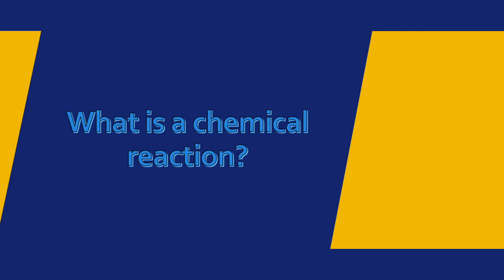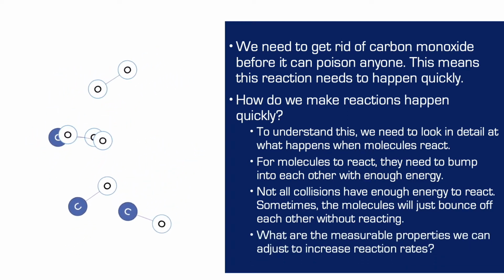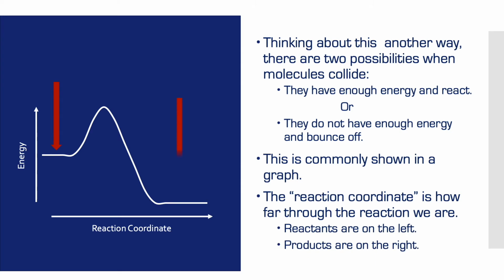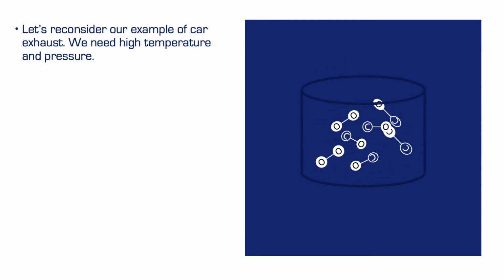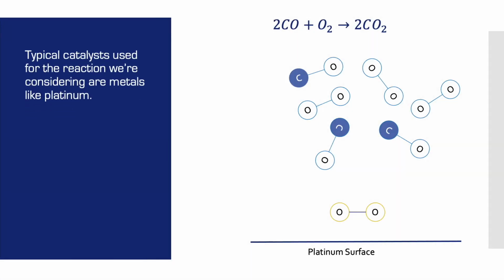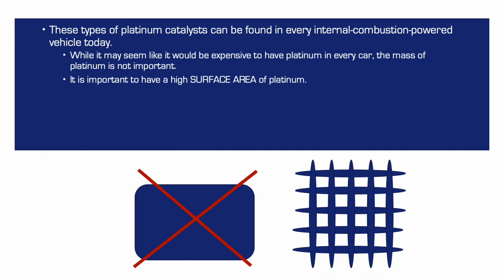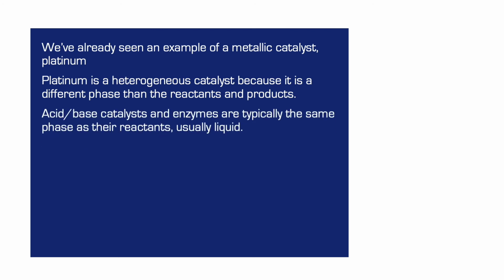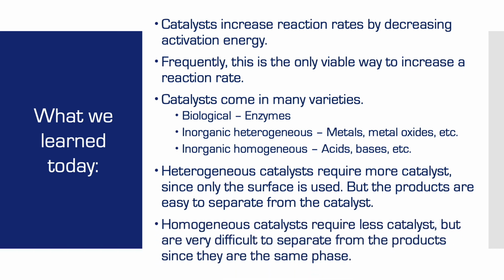Introduction to Catalysis | Unit 1 - Lesson 1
This is an immersive lesson on the subject of catalysis.
In this video, we will address the following questions:

-What is a catalyst?
-What does a catalyst do?
-What are some specific types of catalysts?

Please let us know if you have any questions, comments, or concerns in the comment section below. We would love to hear from you!

Happy learning!